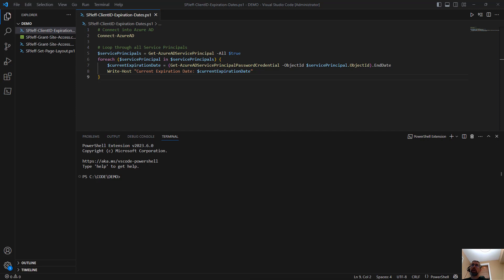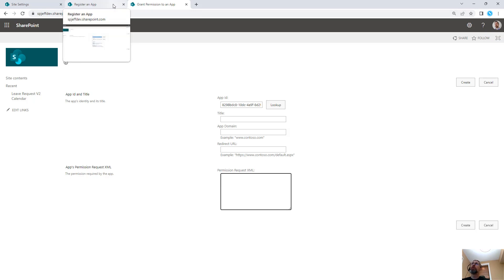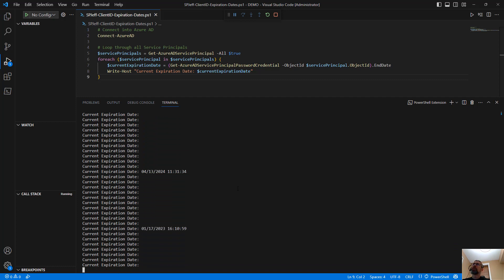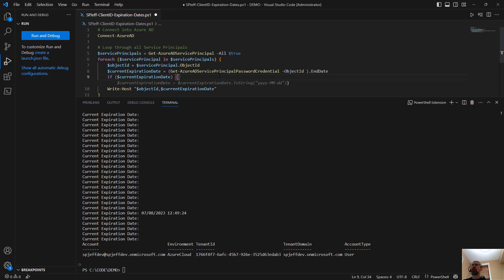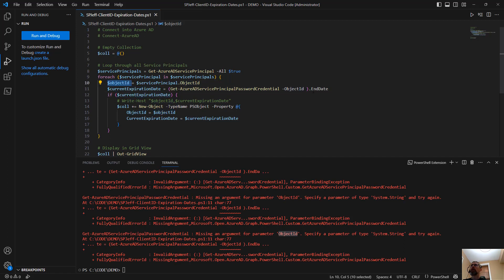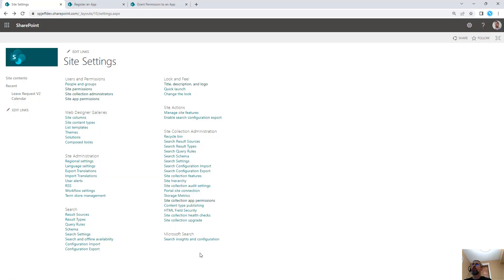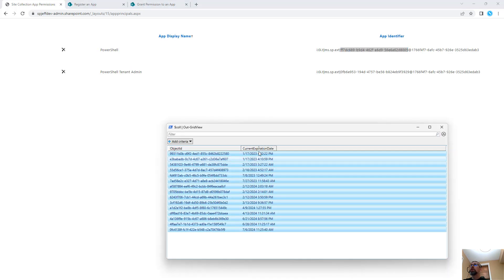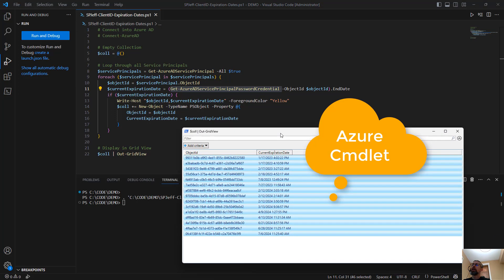AzureAD view SPO Client ID and Client Secret Expiration Dates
Live demo how to view SPO Client ID expiration dates from Azure AD with Get-AzureADServicePrincipalPassword.   Display expiration dates with popup Out-GridView.

Cheers